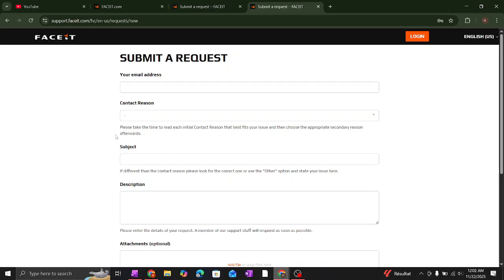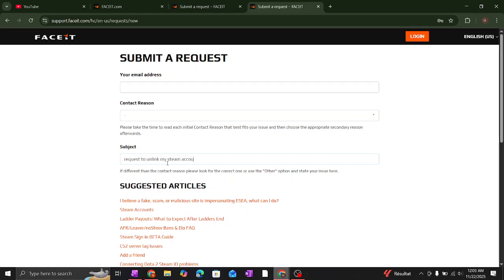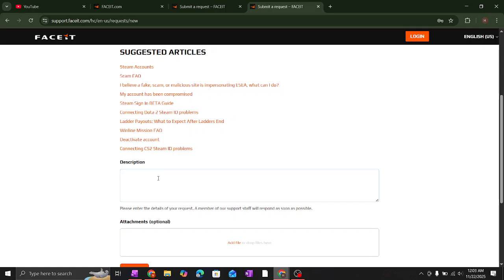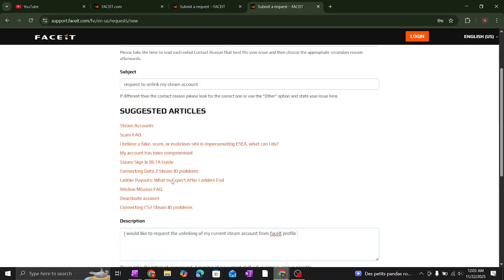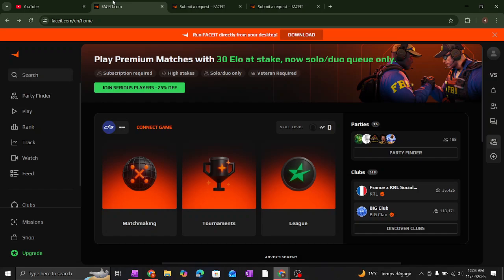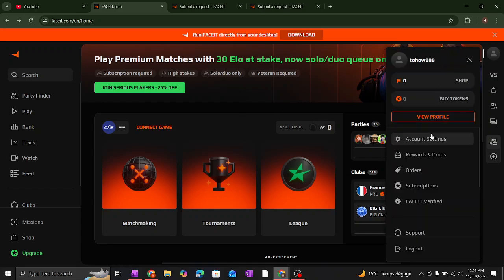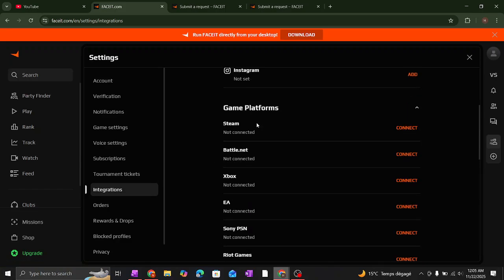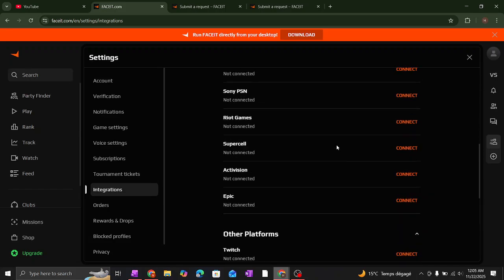How to Change Steam Account on Faceit 2026 (New Update)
In this video, you’ll learn the complete step-by-step process for changing your Steam account on Faceit in 2026 with the latest updates. I start by explaining why updating your linked Steam account is necessary, especially for players who want to switch accounts or resolve login issues. You’ll see a detailed walkthrough of logging into Faceit, navigating the account settings, and unlinking your current Steam account safely without losing your progress or stats. Then, I guide you through linking a new Steam account, verifying it, and ensuring that Faceit recognizes your updated credentials correctly. The tutorial also covers troubleshooting common problems like login errors, verification failures, and account mismatch issues that many players face after the new 2025 update. I include tips inspired by top-ranking videos on keywords like “Faceit Steam account change,” “Faceit new update tutorial,” and “how to switch Steam on Faceit,” so you can follow the most reliable and updated methods. By the end, you’ll have successfully updated your Steam account on Faceit, ready to play tournaments, ranked matches, and enjoy all features seamlessly.